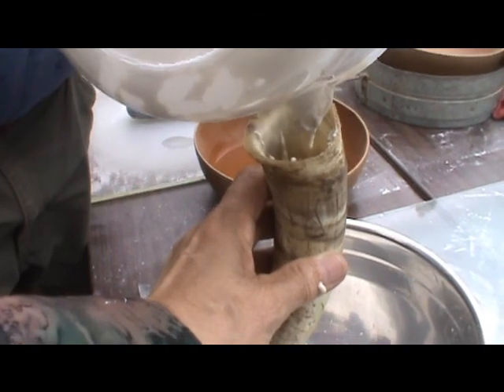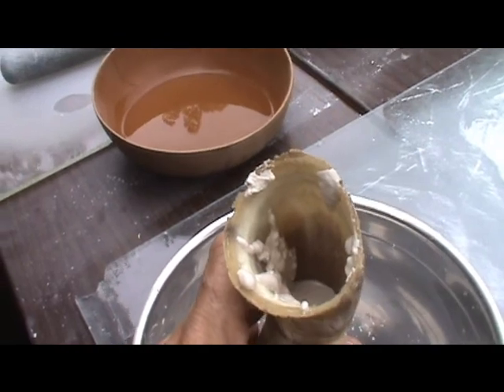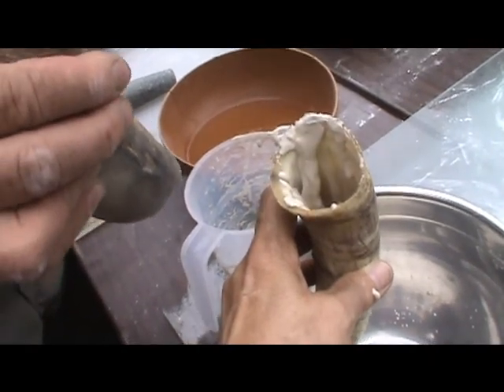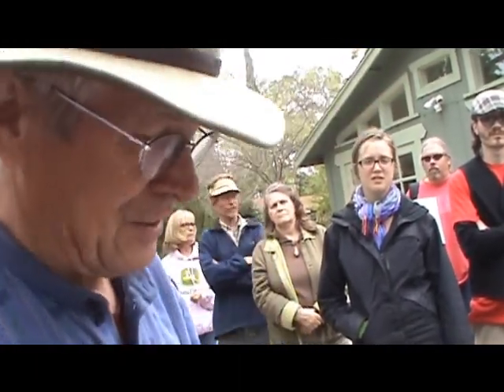27 How do young people find their destiny Harald Hoven 3